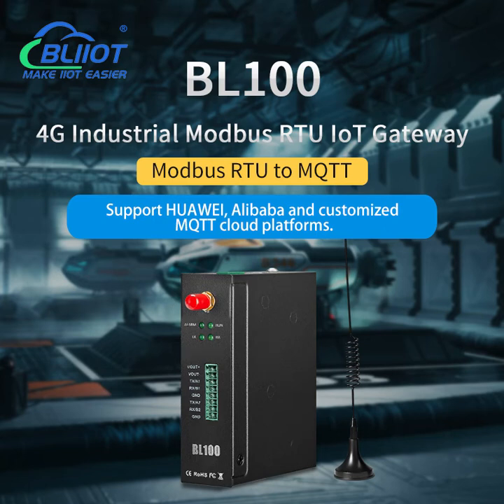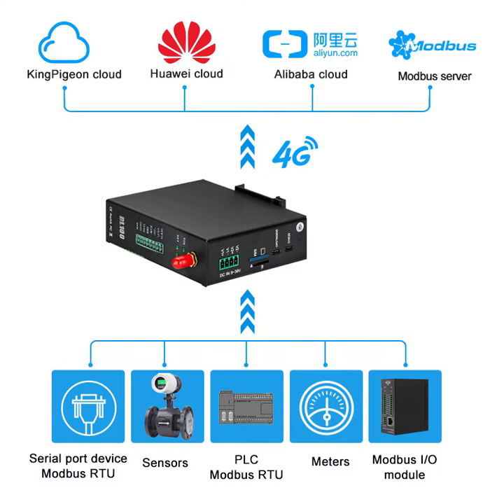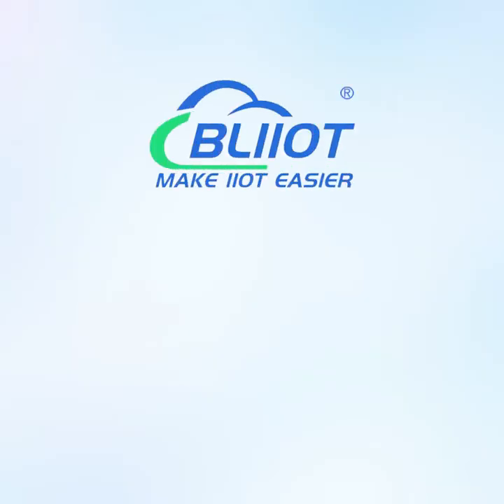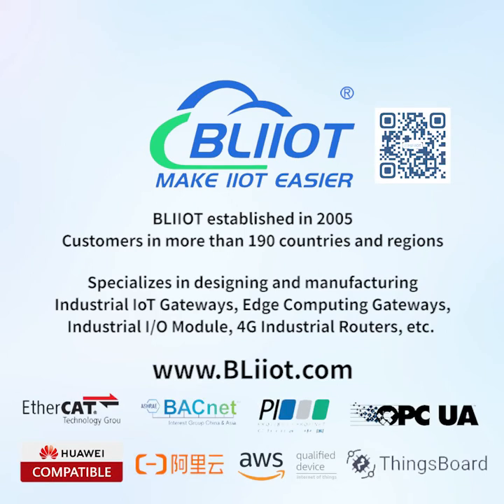BL100 Modbus to MQTT gateway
BL100 is IoT gateway which can be used to convert RS485 Modbus to MQTT protocol, and then connected to cloud platform through 4G network.
It has one RS485 interface, and it can be connected to HUAWEI Cloud, Alibaba Cloud and customized MQTT cloud platforms.